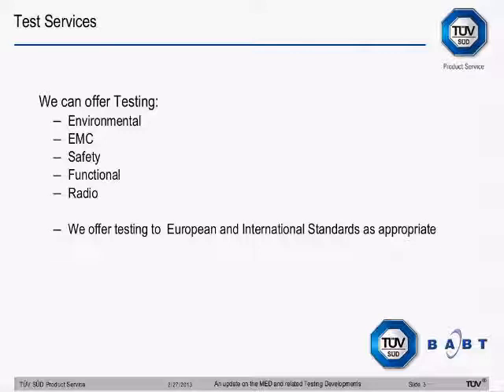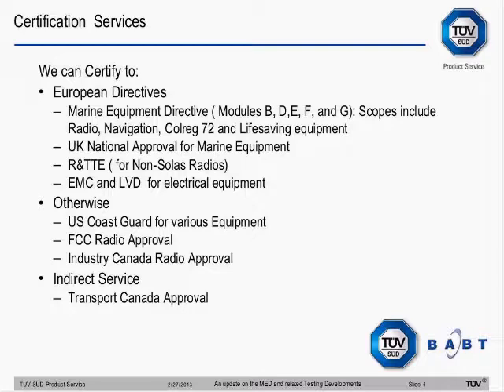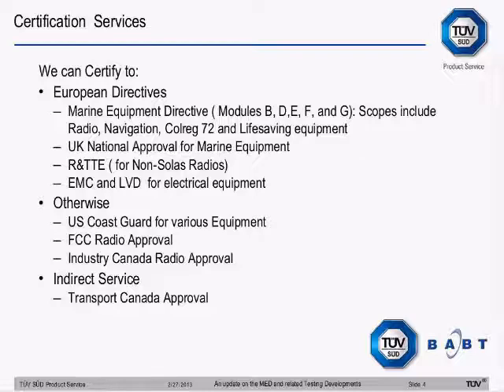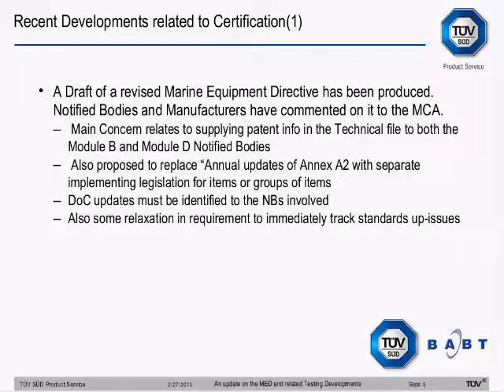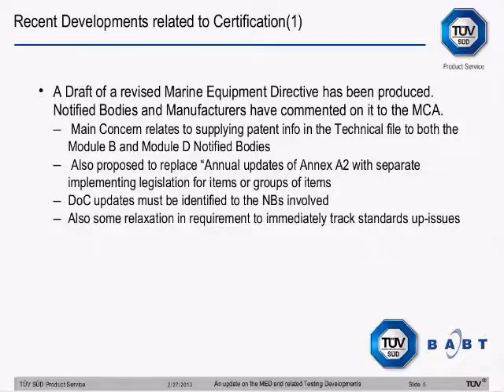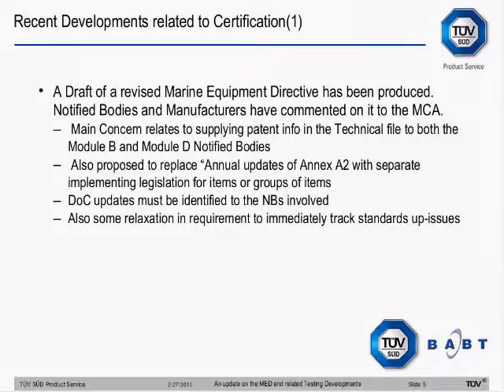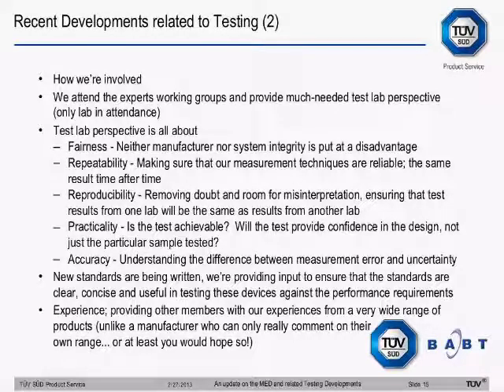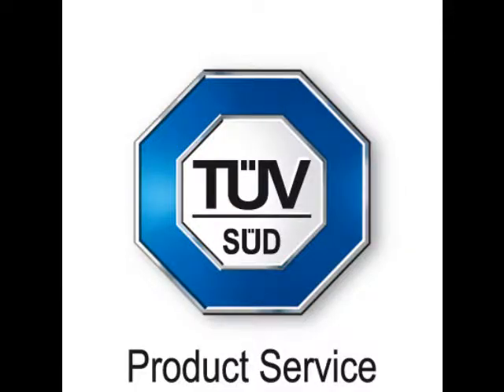An update on the Marine Equipment Directive (MED) and related Testing Developments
This webinar will give a brief overview of recent changes that were announced to the Marine Equipment Directive, and how that may affect manufacturers of Marine Equipment that are looking to ensure ongoing compliance, or who will be placing new equipment on the Marine market soon. It will also cover a number of technical changes to the testing of certain product types such as AIS equipment, Cospas Sarsat Emergency beacons and GPS equipment.